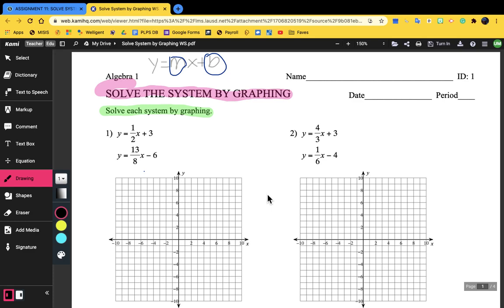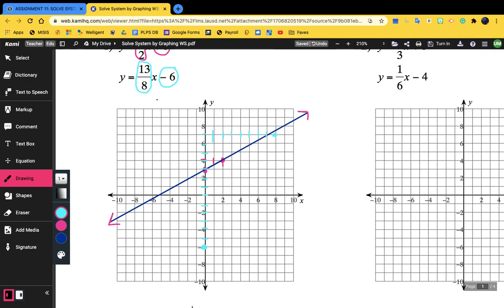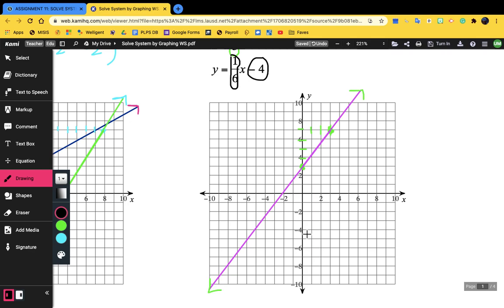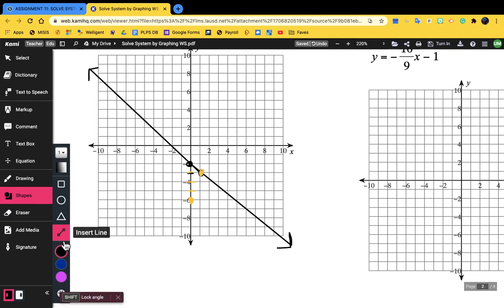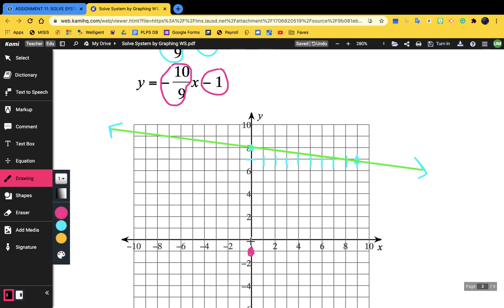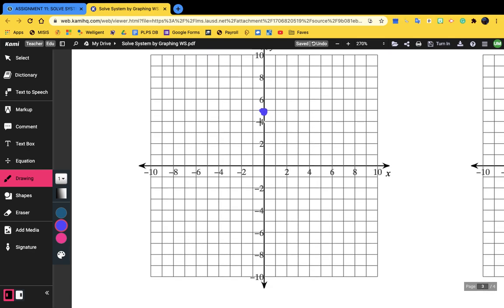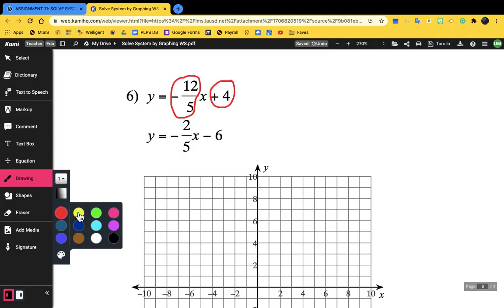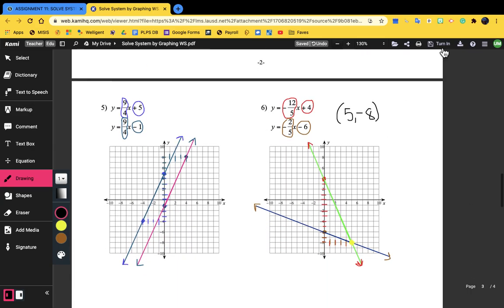Solve System by Graphing REVIEW VIDEO